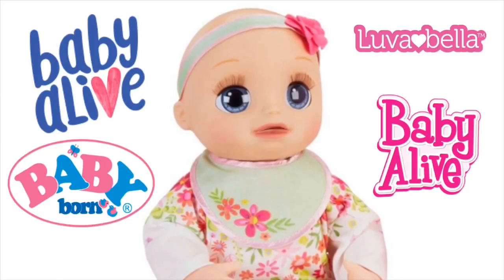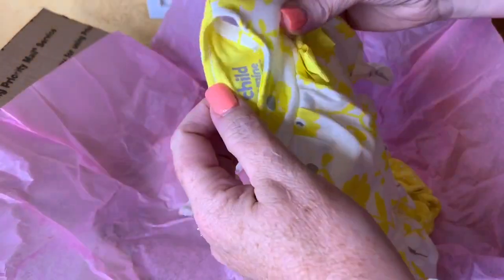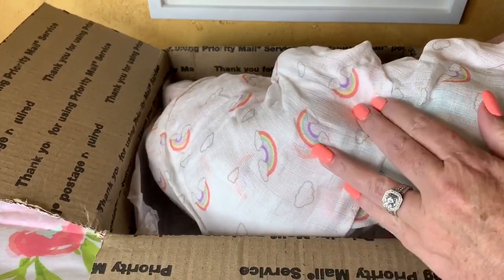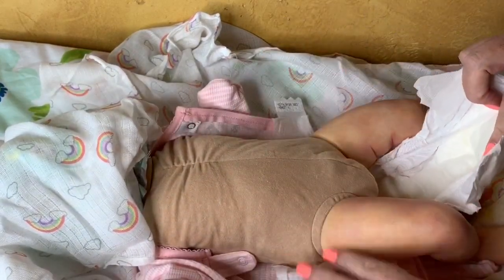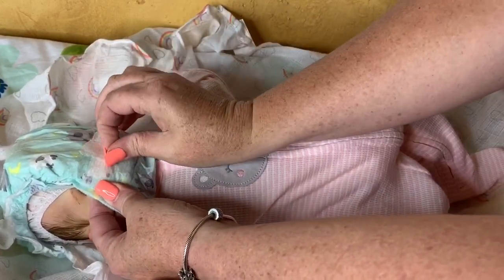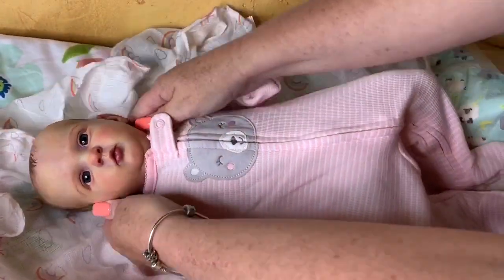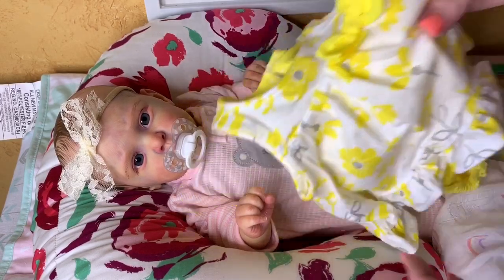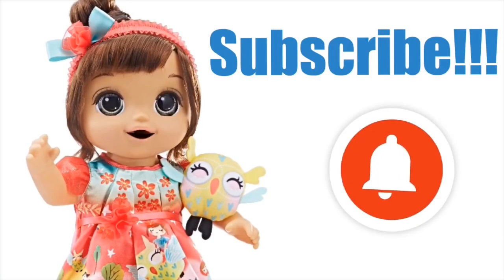Reborn doll JOCY - NEW SCULPT BY OLGA AUER box opening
JOCY - NEW SCULPT BY OLGA AUER box opening